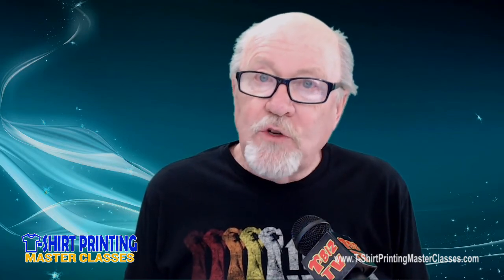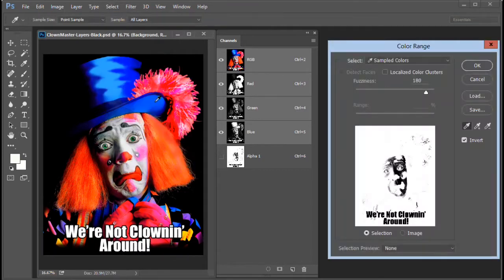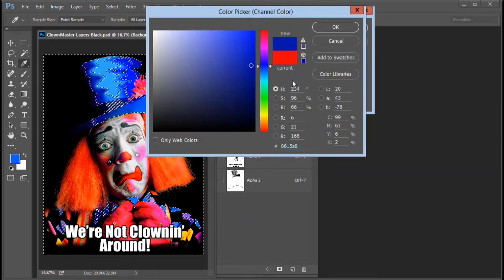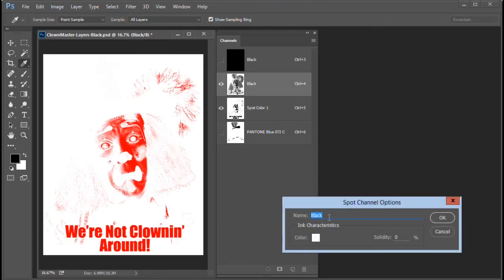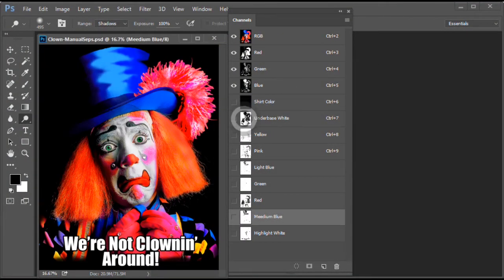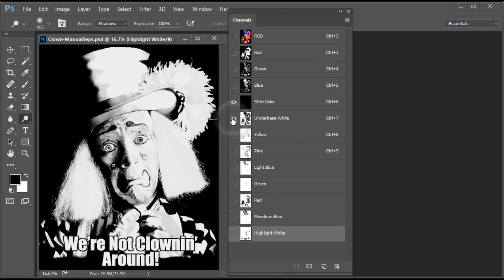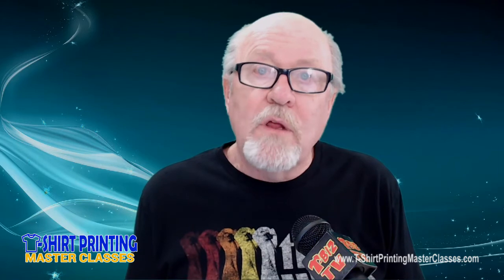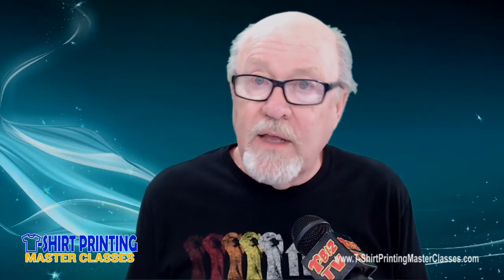Overview of Creating High-End Color Separations in Photoshop - Master Class Sample Lesson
This video by Scott Fresener is from the Master Class High-End Color Separations with Adobe Photoshop. You can view it here as part of the select FREE videos that you can view and try before you purchase the full course